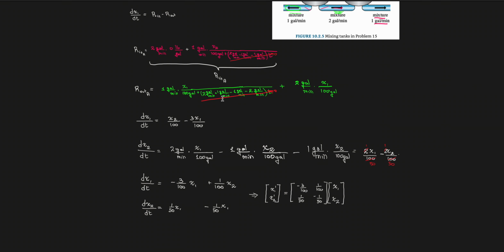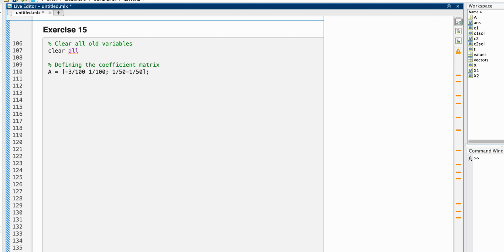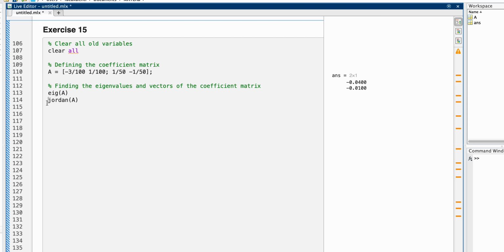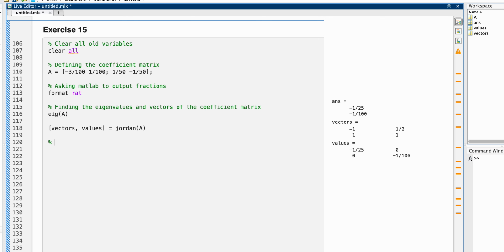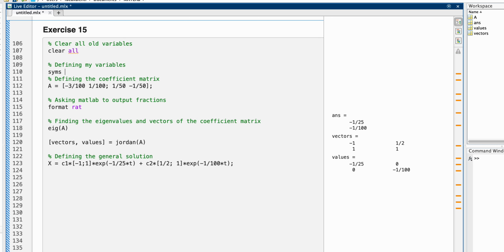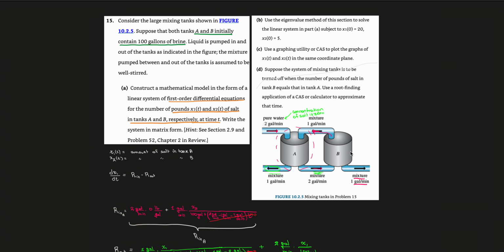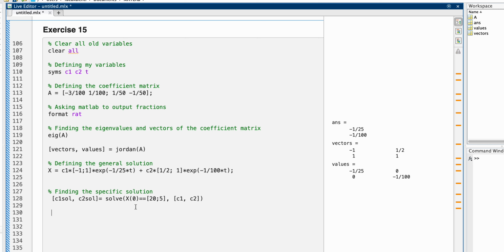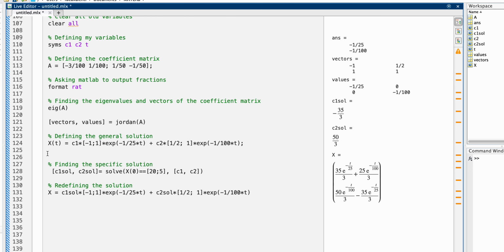Math245: Chapter 10 2 Exercise 15 Part B | Matlab